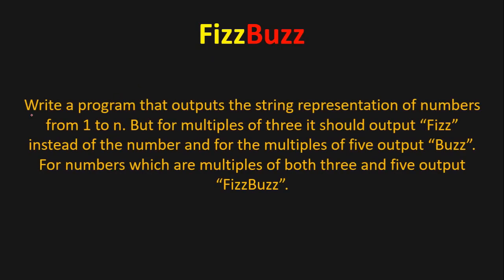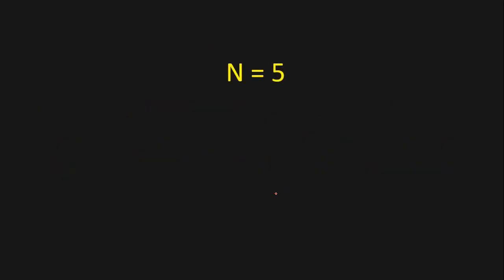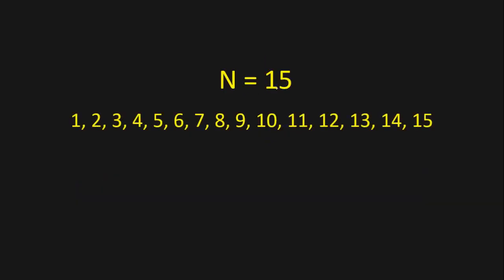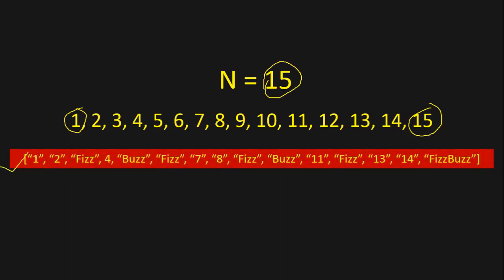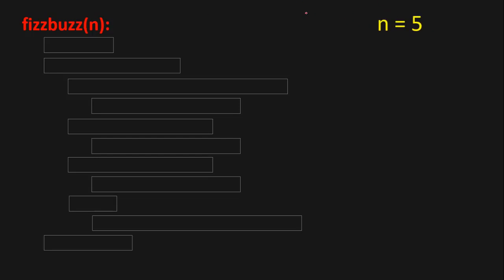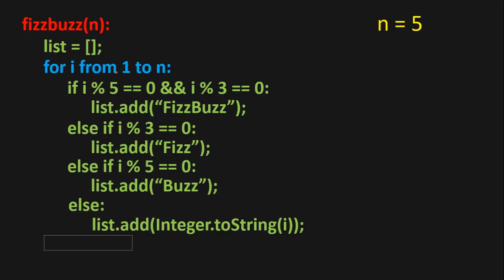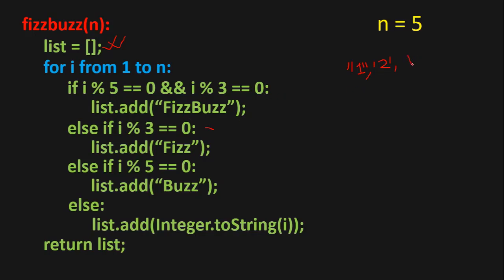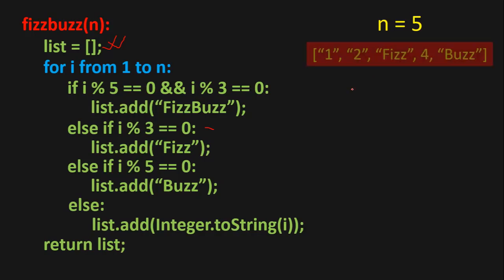FizzBuzz Algorithm Explained || LeetCode 412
412. Fizz Buzz. Write a program that outputs the string representation of numbers from 1 to n.

But for multiples of three it should output “Fizz” instead of the number and for the multiples of five output “Buzz”. For numbers which are multiples of both three and five output “FizzBuzz”.